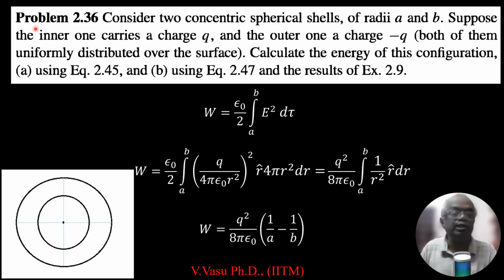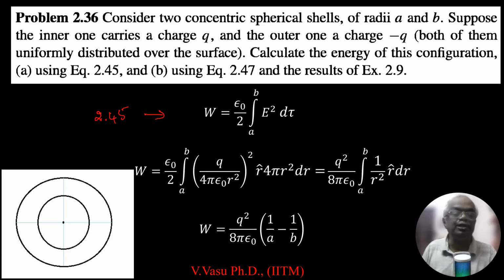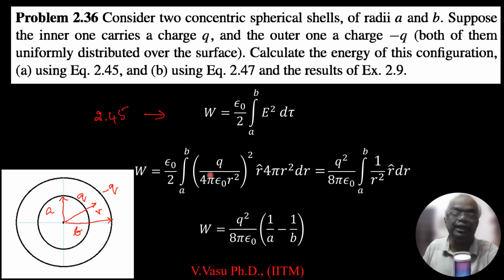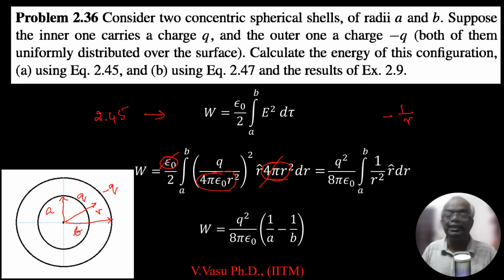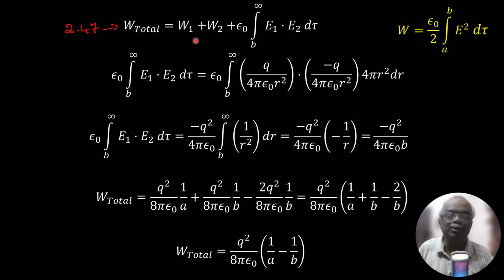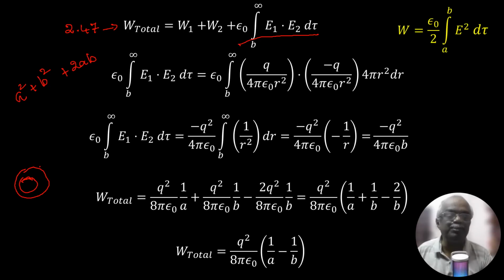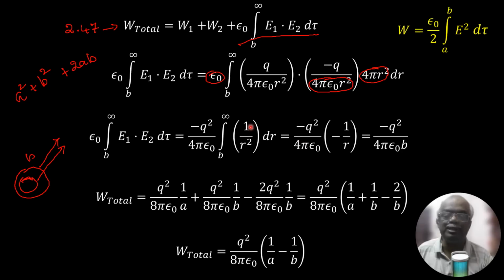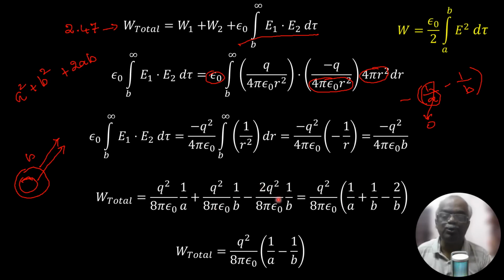Griffiths E&M Problem 2.36 | Energy of Two Concentric Spherical Shell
In this video, we solve Problem 2.36 from Griffiths’ Introduction to Electrodynamics:
Consider two concentric spherical shells of radii a and b. The inner shell carries charge q, and the outer shell carries charge –q, both uniformly distributed over their surfaces. Calculate the energy of this configuration:
(a) using Eq. 2.45, and
(b) using Eq. 2.47 and the results of Example 2.9.
What you’ll learn:
✔ How to compute electrostatic energy for spherical charge distributions
✔ Application of energy formulas in electrostatics
✔ Step-by-step solution for MSc Physics and competitive exams
📚 Reference: Griffiths, Introduction to Electrodynamics, Problem 2.36